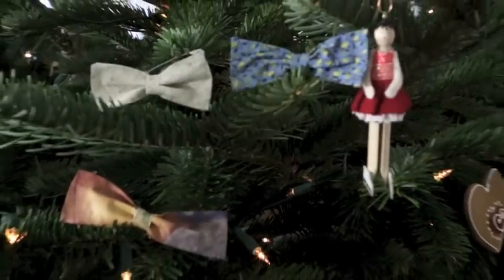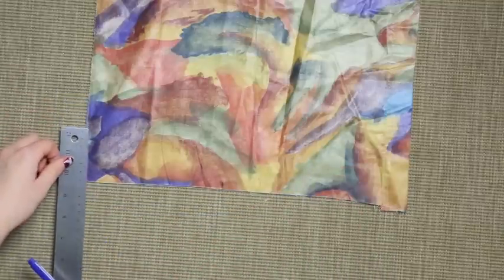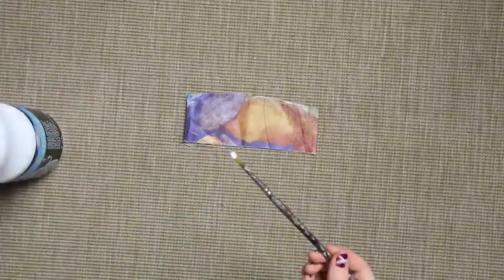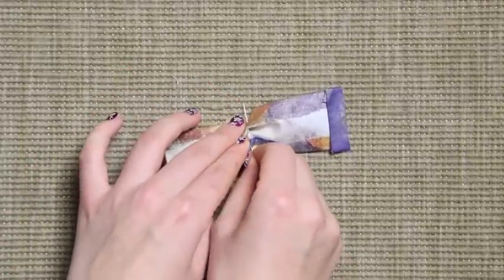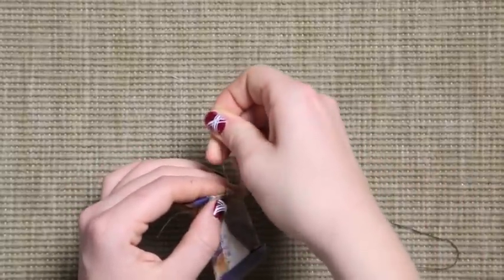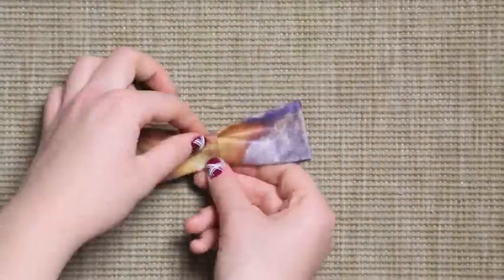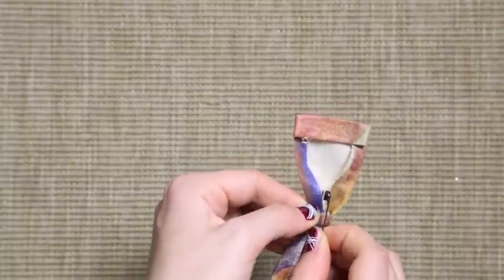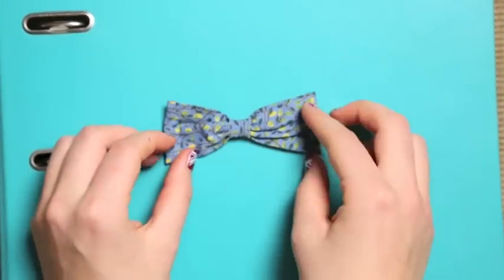DIY- Bow Ties (easy) / Noeud de papillon (facile)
WARNING : I probably spelled wrong some words and I'm sorry about it. I wanted to speak in english because I found it challenging but again, my english isn't perfect. ^^"